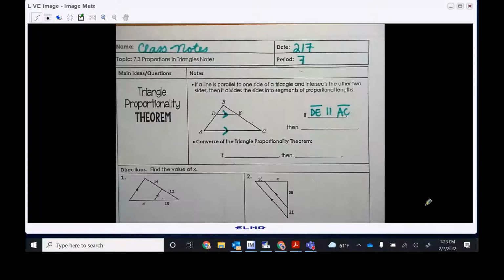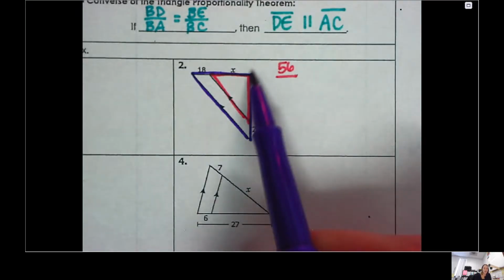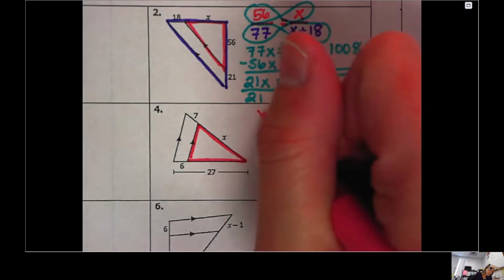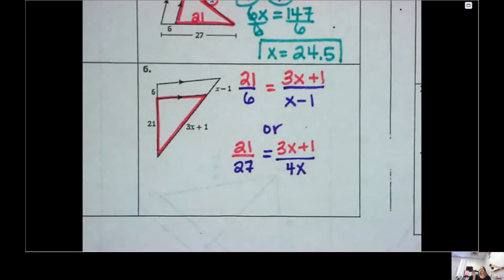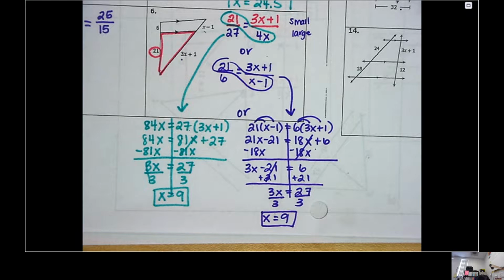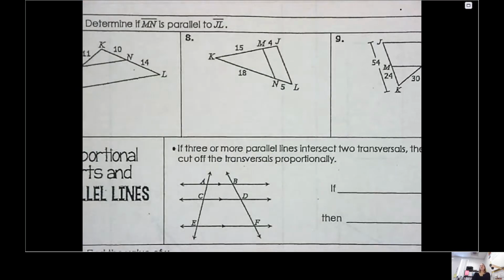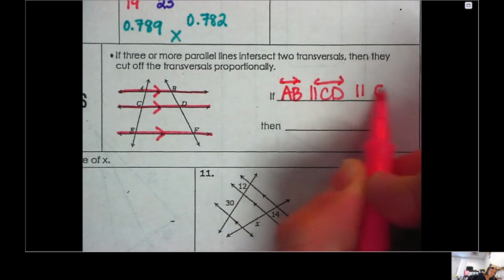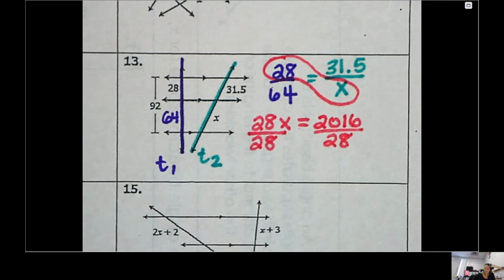7.3 Triangle Proportionality Theorems Notes